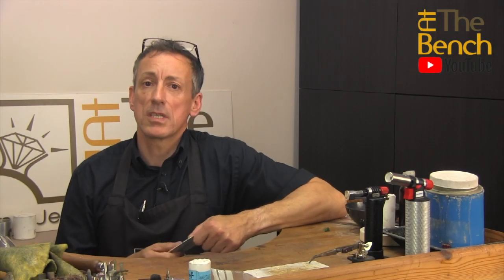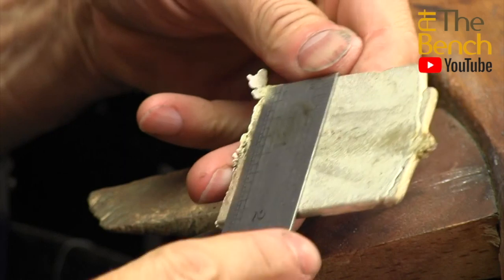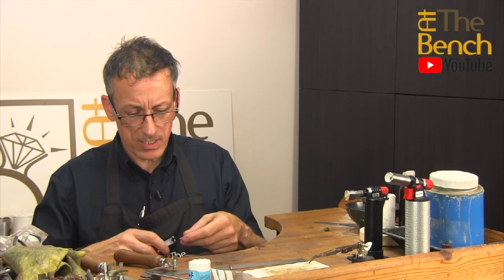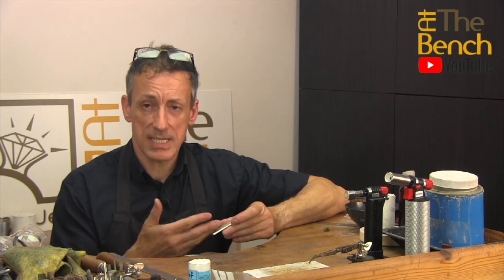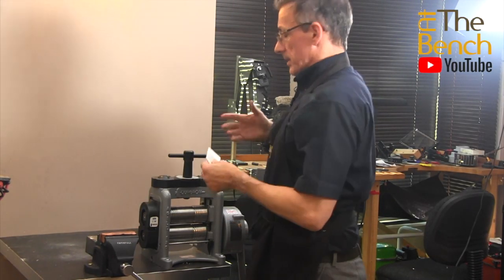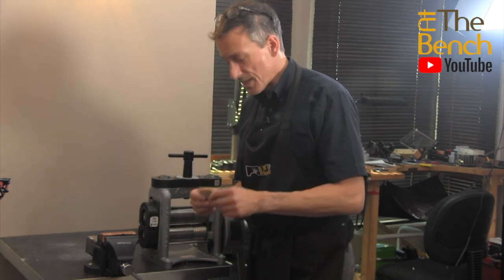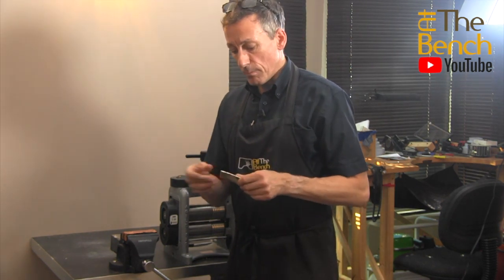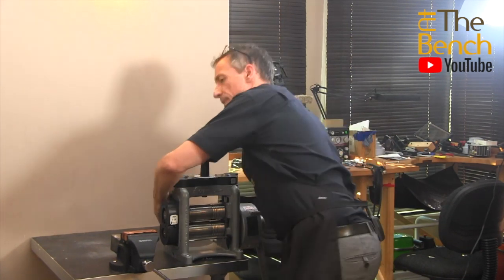How To Roll a Silver Ingot To Make Sheet Stock - Recycling Old Scrap Silver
Carrying on from Andrew's previous film Andrew now shows you hot to roll out the ingot. There are plenty of hints and tips shown and described in this film gained from Andrew's 30 years of melting and rolling out silver and gold.